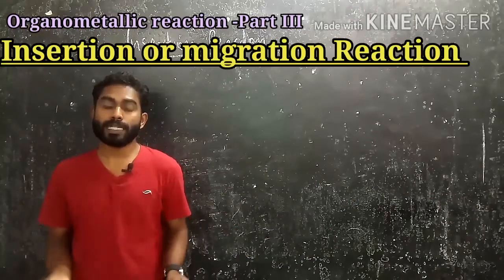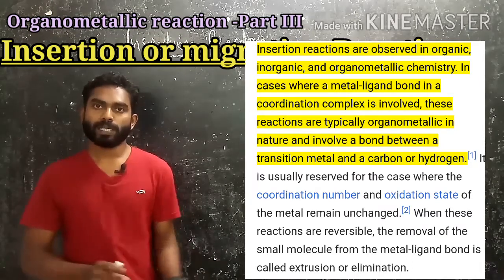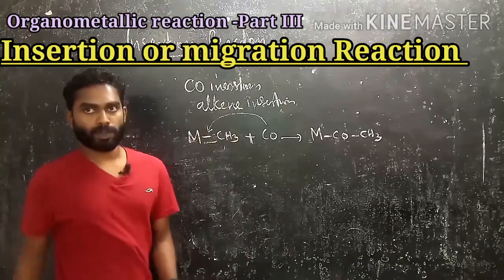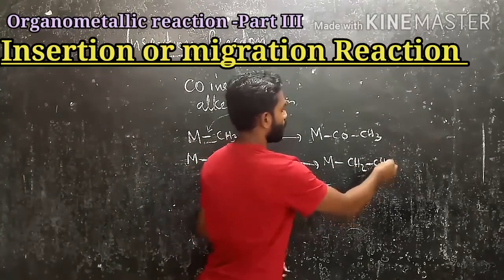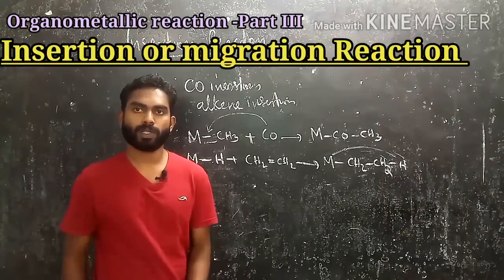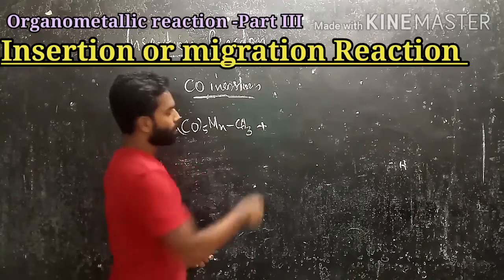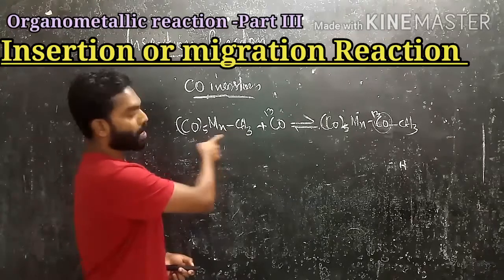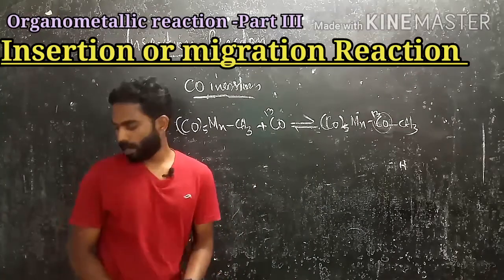Insertion or Migration reaction of CO and Alky I Organometallic- M.Sc Chemistry I Subin Kumar. K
Insertion and Elimination
Oxidative addition reactions lead to products that appear to have had a metal atom inserted into a bond but the term insertion has generally been reserved for reactions that do not involve changes in metal oxidation state. These reactions are enormously important in catalytic cycles. Special emphasis in this section will be given to the insertion of carbon monoxide into metal-carbon bonds and to the insertion of ethylene into metal-hydrogen bonds. This video is made for III Semester M.Sc Chemistry students of Calicut University (Organometallic chemistry paper).